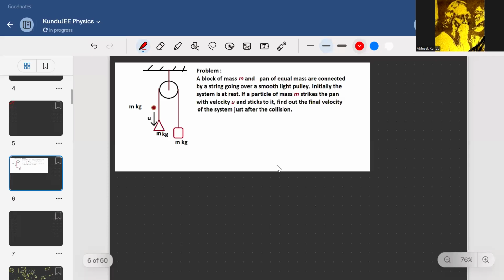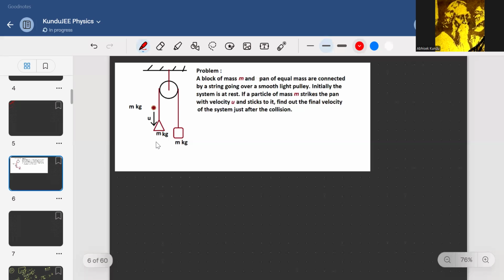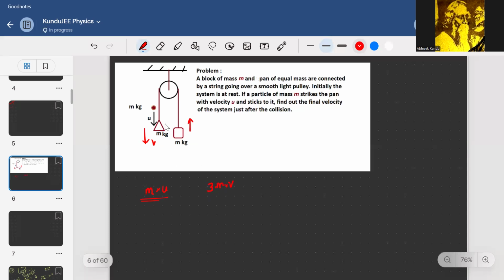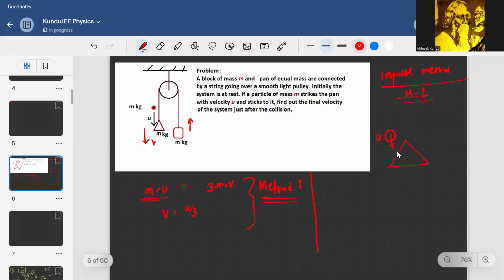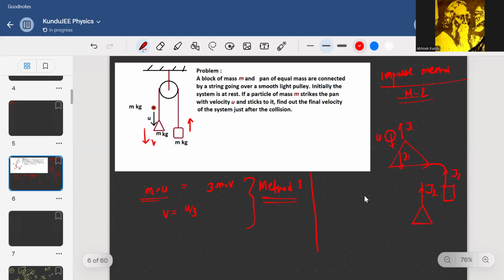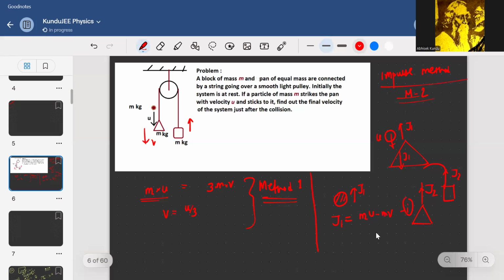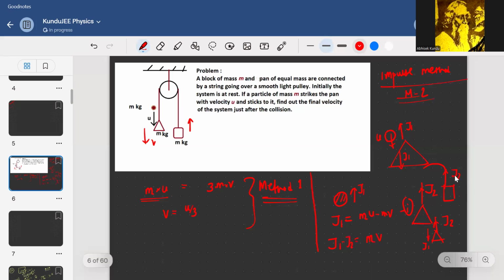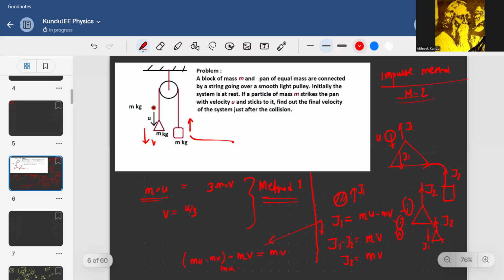Collision-Conservation of momentum & Impulse method |JEE Physics | Easy 5 min Problem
Learn how to solve collision problems using the conservation of momentum & impulse method in JEE Physics. Quick and easy 5-minute problem for JEE preparation!
Collision-Conservation of momentum & impulse method |jee physics | Easy 5 min
This Video comprises of the following things
1. One easy problem statement
2. Conservation of momentum approach |  Method 1
3. Impulse approach | Method 2